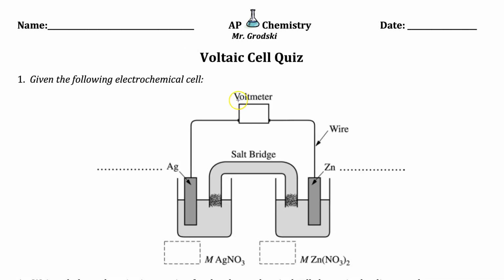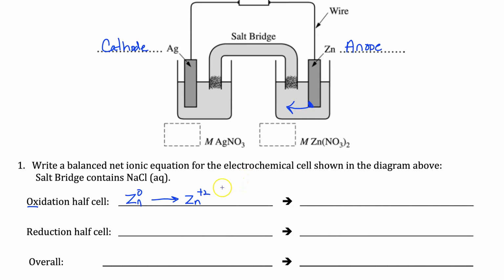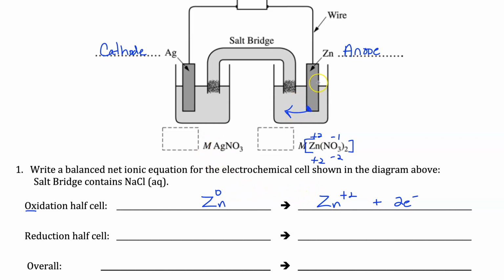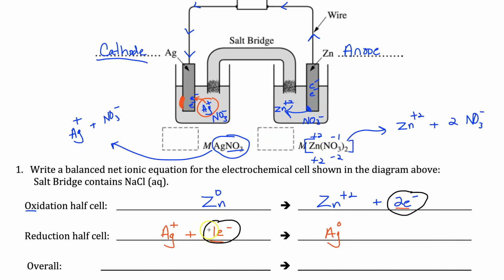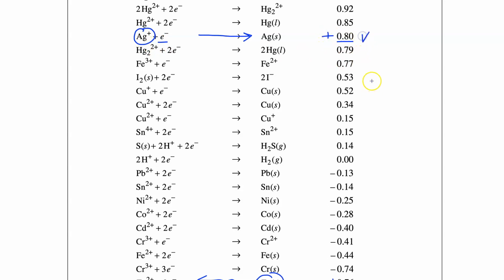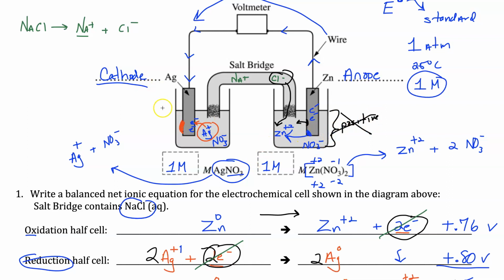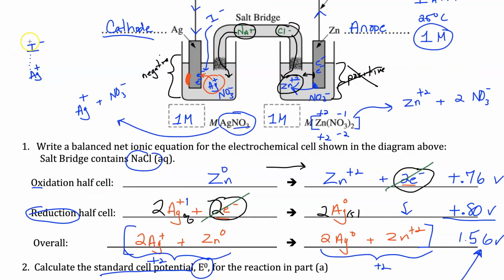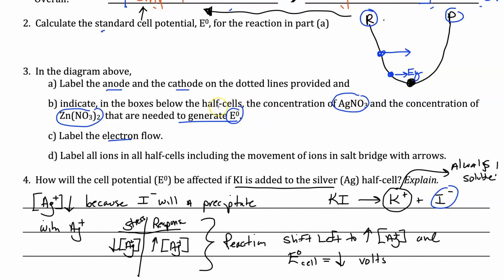AP Chemistry - Voltaic Cell Quiz 1 Review